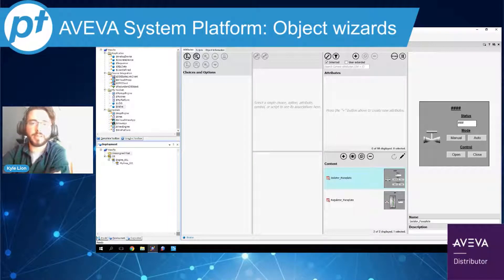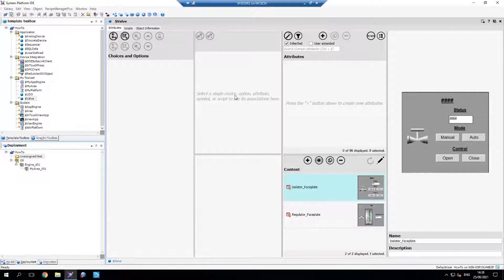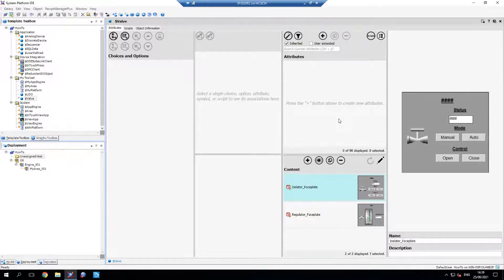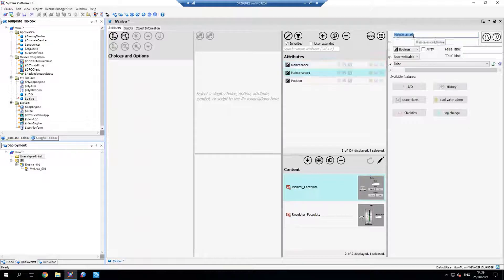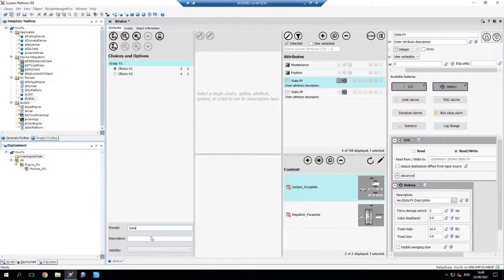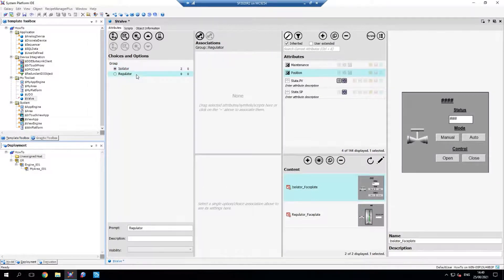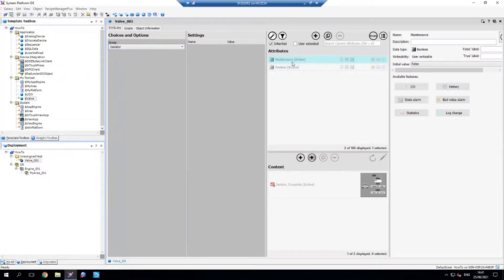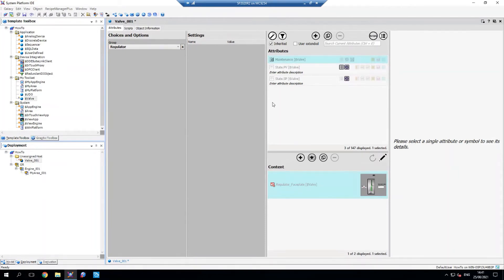AVEVA System Platform: Object Wizards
AVEVA System Platform (formerly Wonderware) allows us to create standards for our plant assets with an Object based approach. This video shows how utilising Object wizards enhances this process.